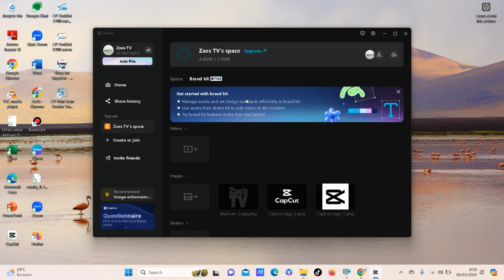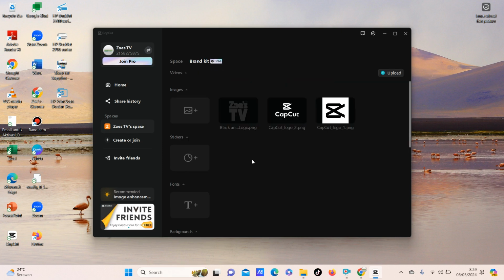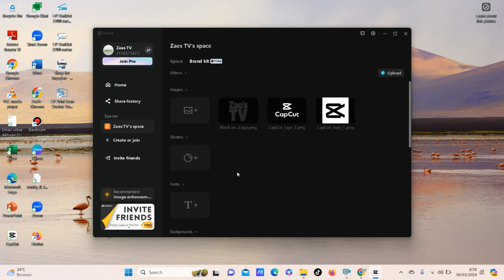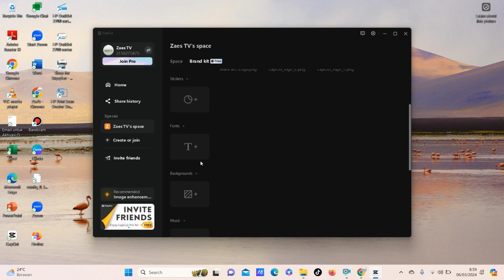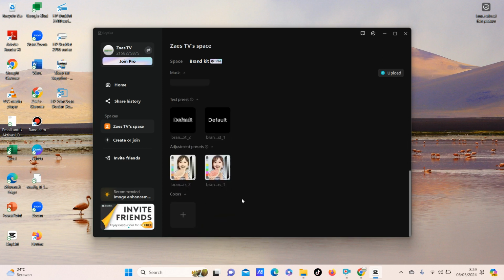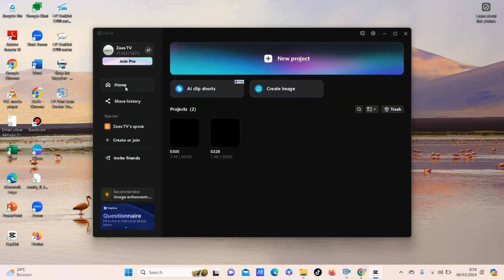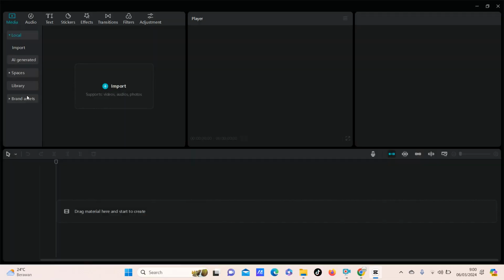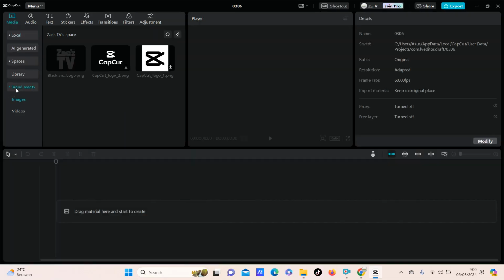Brand Kit Feature on CapCut PC! How You Can Upload Your Brand Assets to Your Brand Kit in CapCut PC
In this video I want to share methods and tips about editing videos in Capcut. and this time I want to share about: